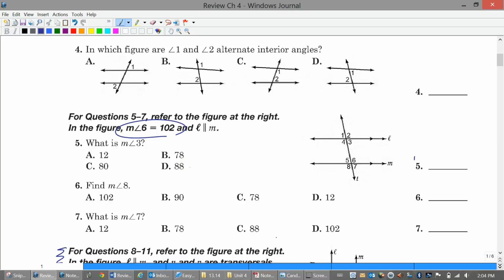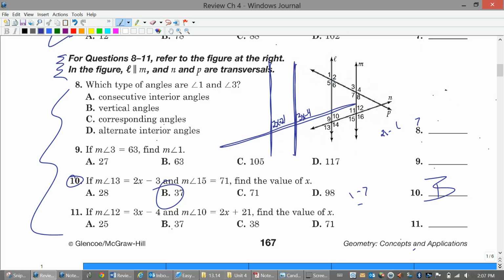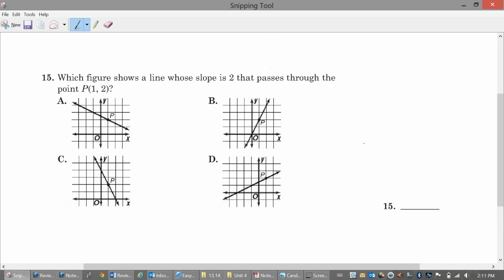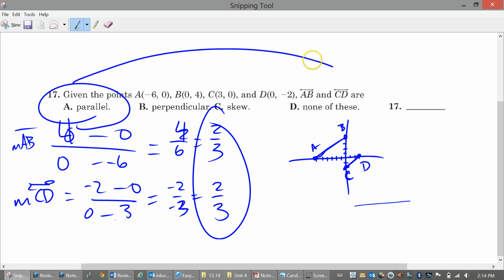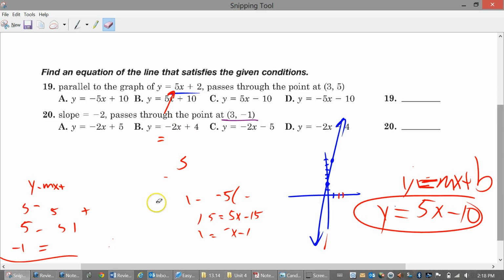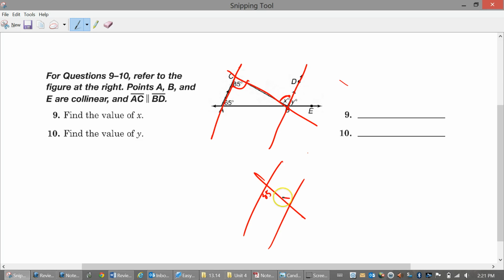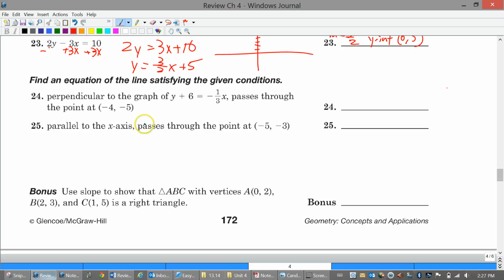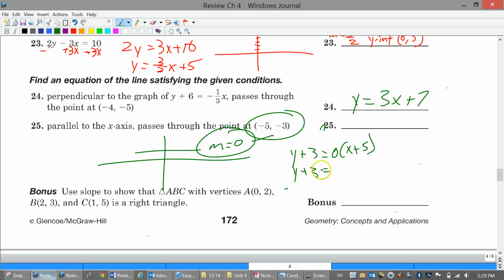CandA Review Unit 4 Questions